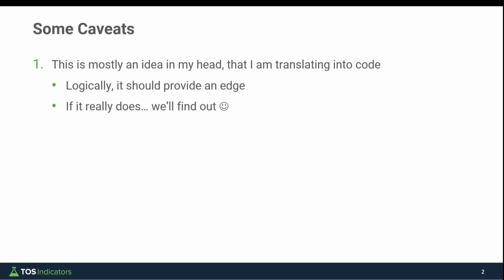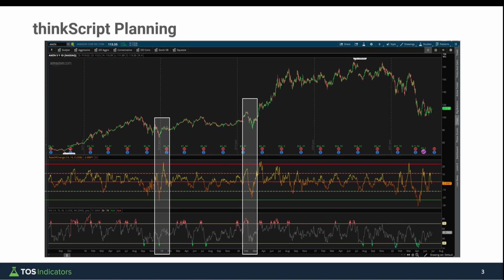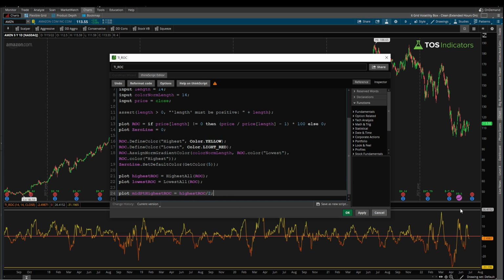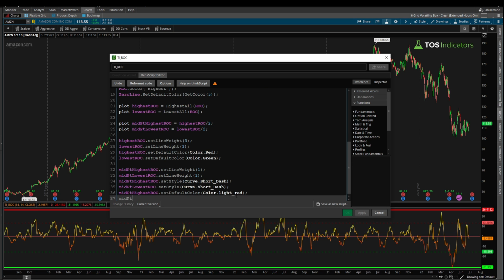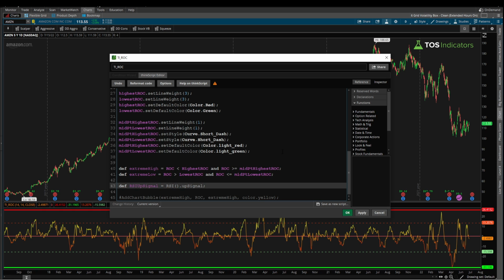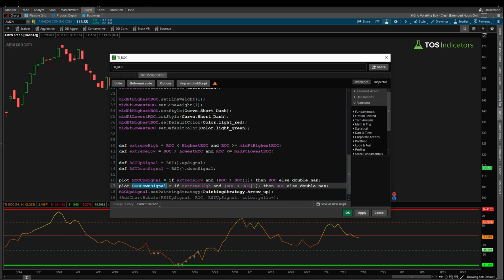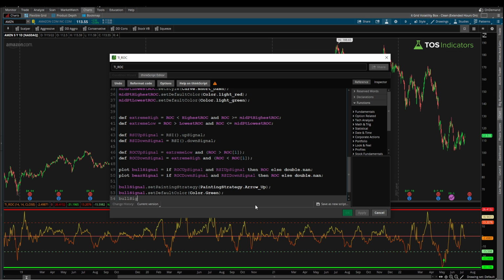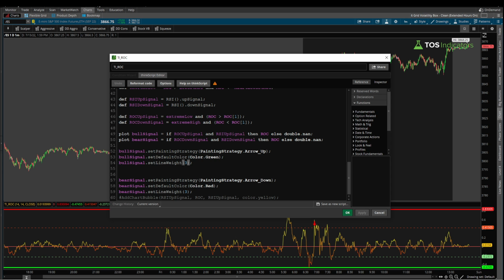Build a Custom Rate of Change Indicator for ThinkOrSwim in 23 Minutes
Learn how to build a smarter Rate of Change indicator for ThinkOrSwim in 23 minutes.

We'll improve with the built-in rate of change indicator in the TOS platform, and turn it into a range-bound indicator with buy and sell signals, using some simple thinkScript.

⏱️ Here are video timestamps that might come in handy:

0:08 - Introduction
1:55 - thinkScript Planning
5:00 - Rate of Change thinkScript
12:41 - Integrate RSI
15:04 - Bull and Bear Signals
21:03 - Final Code Review
22:35 - Summary